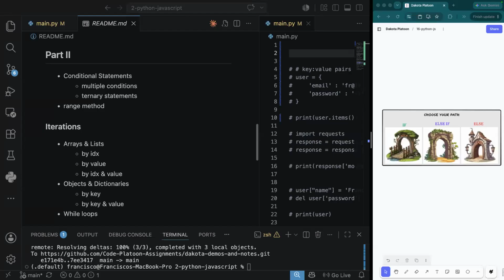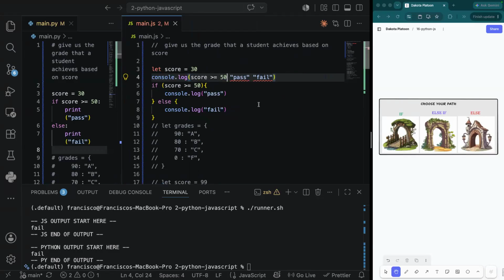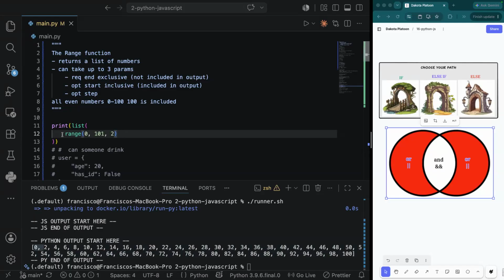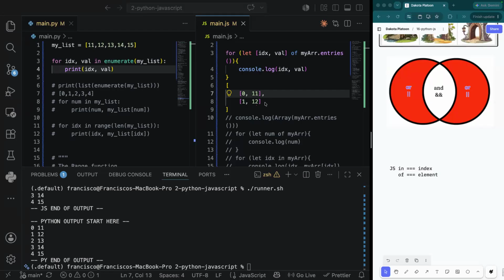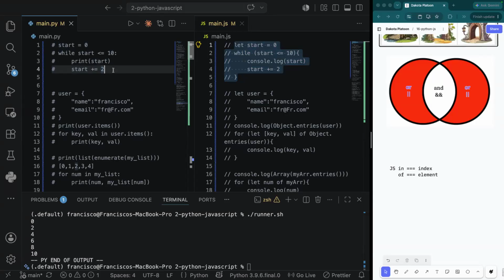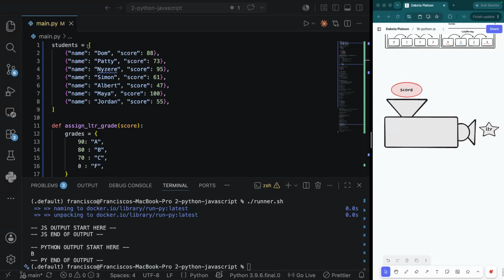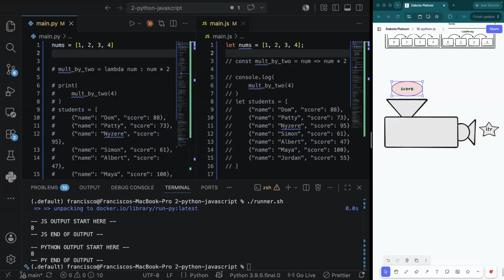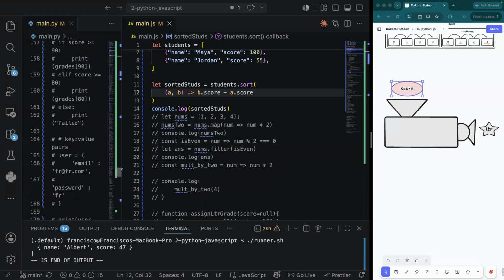2.2 Intro to JS & Python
Dakota Platoon